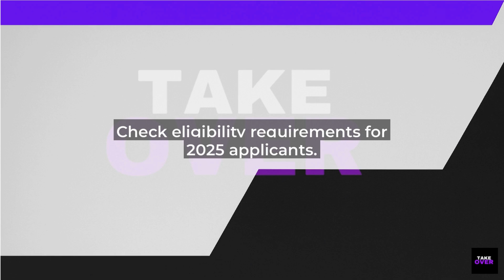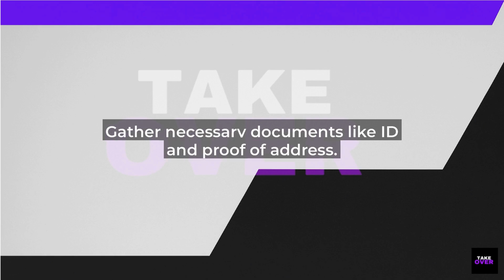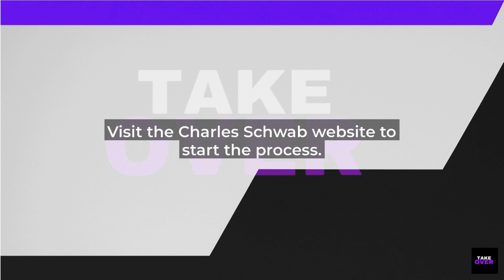How To Open Charles Schwab International Brokerage Account 2025